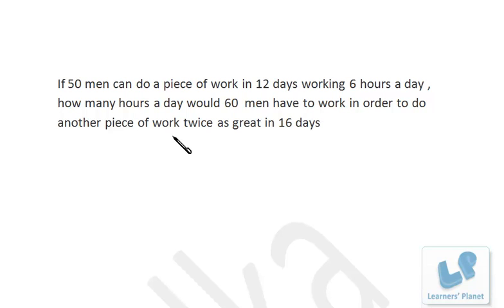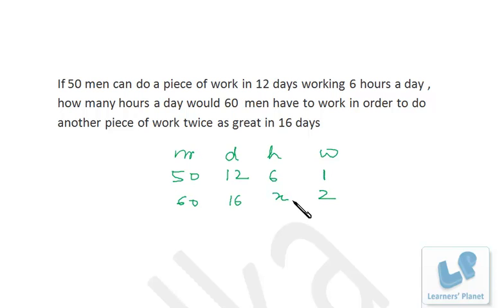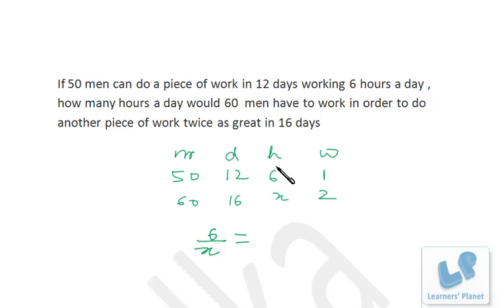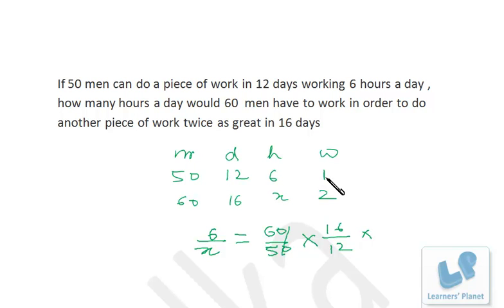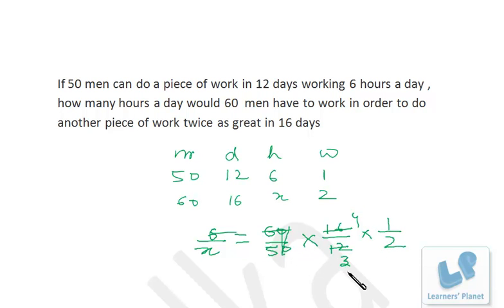Unitary method, time and work problems for Bank PO, CMAT, IBPS entrance exams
Query by Aaryan Gupta. If 50 men can do a piece of work in 12 days working 6 hours a day , how many hours a day would 60  men have to work in order to do another piece of work twice as great in 16 days.

A rich collection of video lectures for Quantitative aptitude, Data interpretation, reasoning for CAT CMAT Bank PO IIFT, XAT and other competitive exams.